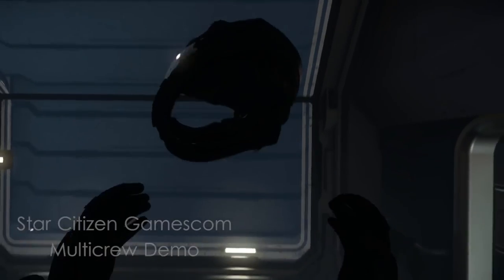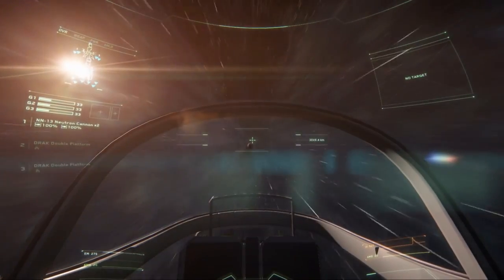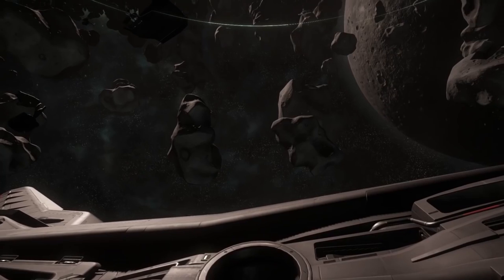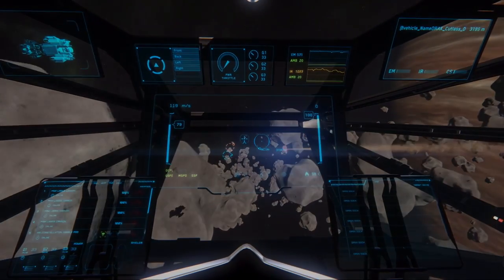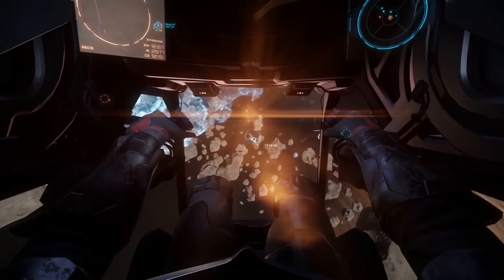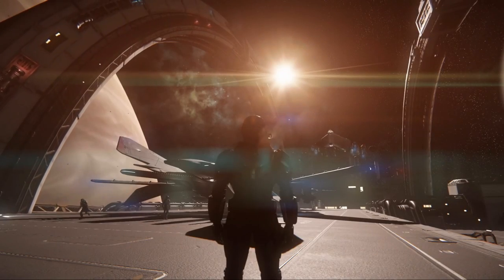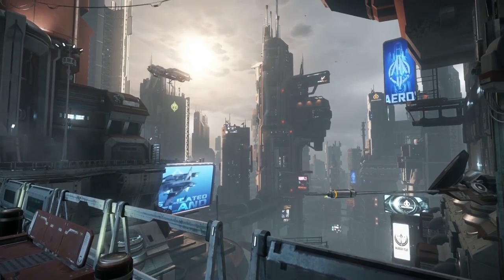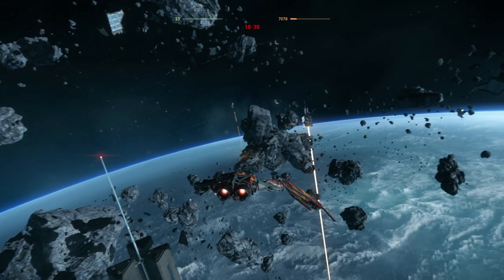Star Citizen Goes Multicrew In The Gamescom Demonstration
Hey guys today we're taking a look at the latest amaze balls from Star Citizen.